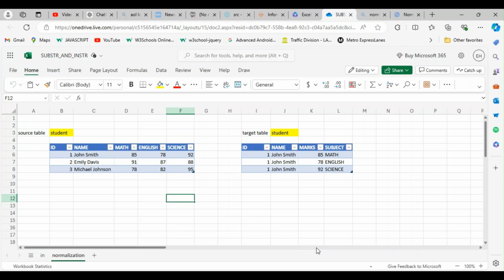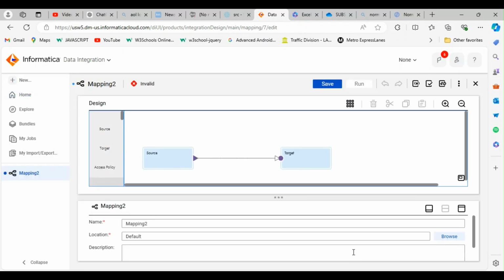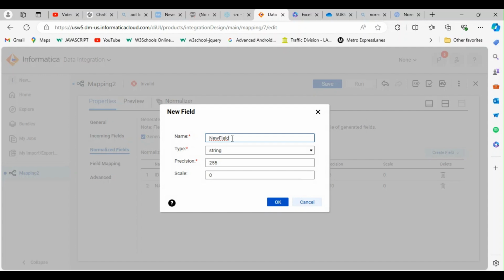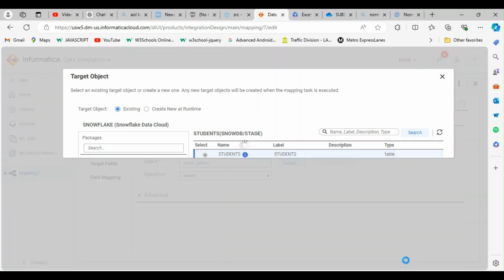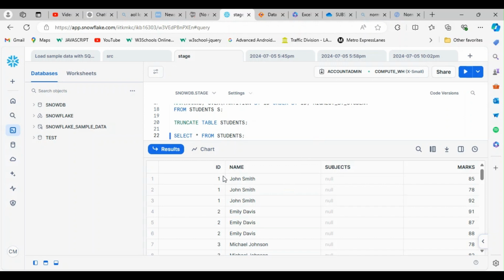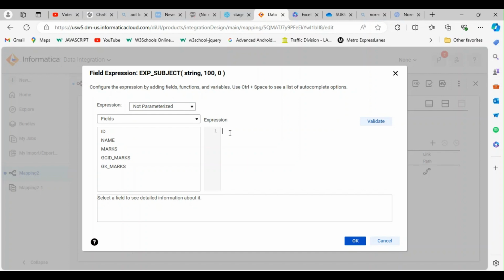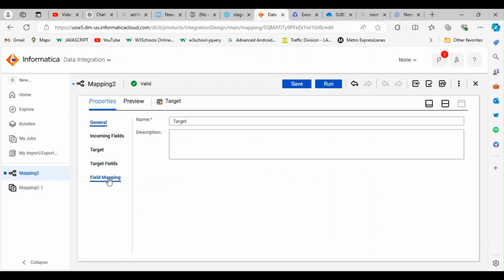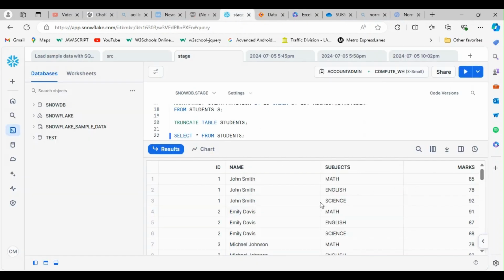Normalizer transformation with Informatica Intelligent Cloud Services|| Step by step guide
In this video, we dive deep into the world of cloud data transformation using Informatica Intelligent Cloud Services. Learn how to effectively use normalize transformation in your mapping for optimal performance and efficiency in cloud environments.

Whether you're a seasoned data engineer or just starting out in the realm of cloud computing, this tutorial is designed to provide practical insights and step-by-step guidance. Discover key techniques, best practices, and real-world examples that will empower you to harness the full potential of Informatica's powerful tools.